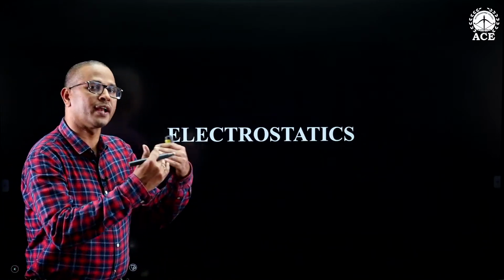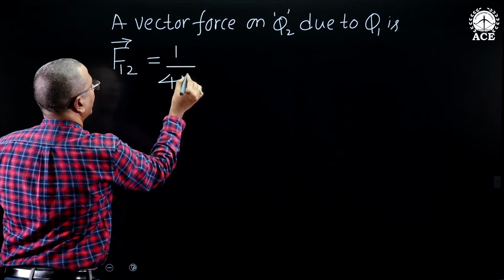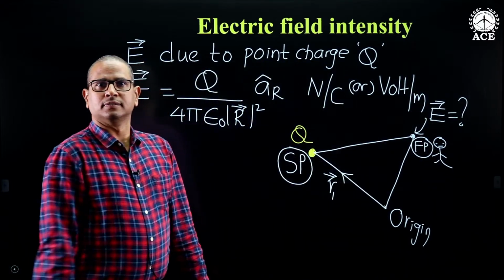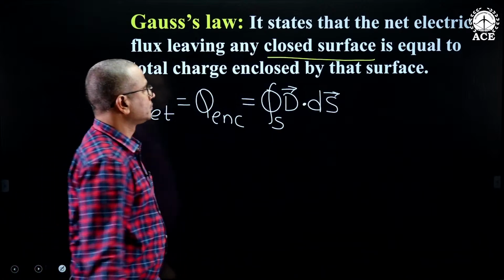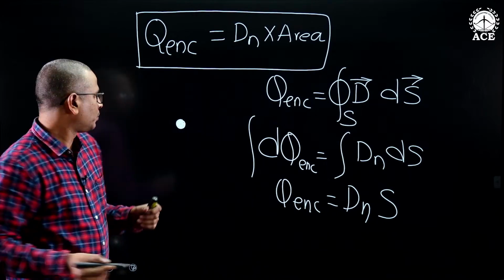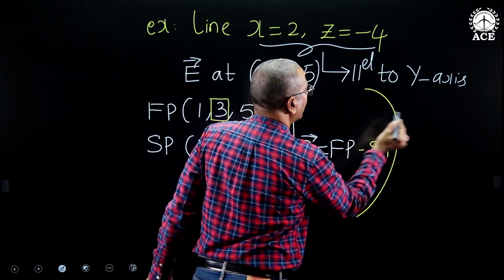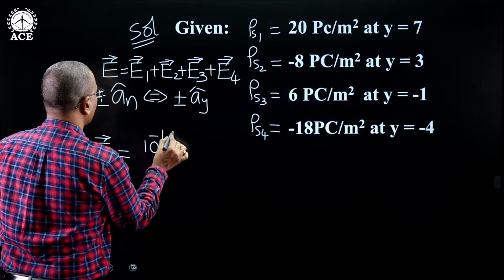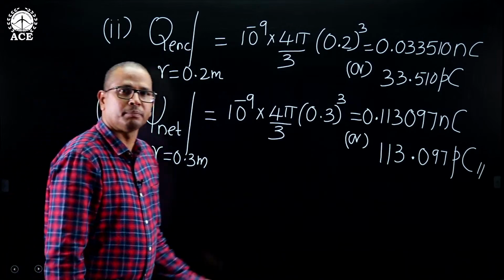Coulomb's Law, Electric Field Intensity & Gauss's Law | Revision Series | ACE Engineeering College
Join us for an engaging live event featuring Mr. P. Subrahmanyam Sir, esteemed faculty member at ACE Engineering College, as he dives deep into the intricate topic of "Coulomb's Law, Electric Field Intensity & Gauss's Law in Electromagnetic Fields & Waves." With his extensive knowledge and expertise in the subject, Mr. P. Subrahmanyam Sir will provide a comprehensive explanation of Revision Series for University Examination, offering valuable insights and practical understanding of "Coulomb's Law, Electric Field Intensity & Gauss's Law in Electromagnetic Fields & Waves. Whether you're a student looking to strengthen your understanding or a professional seeking to expand your knowledge, this event promises to be an enlightening experience. Don't miss this opportunity to learn from one of the finest educators in the field.